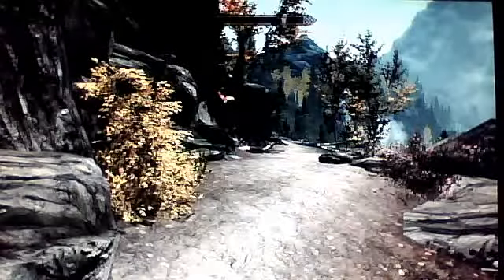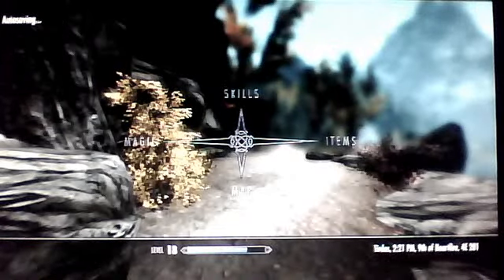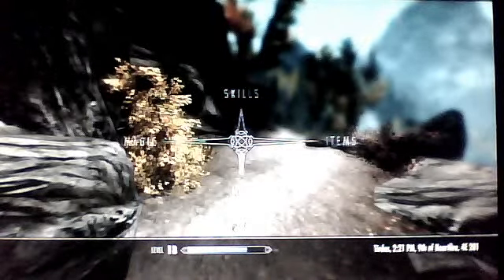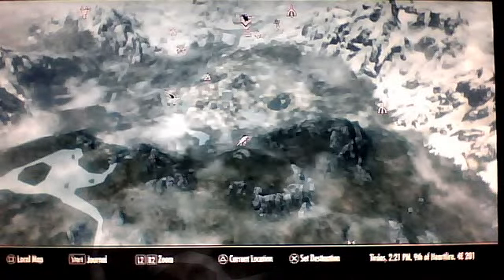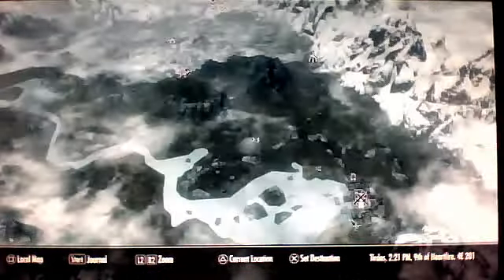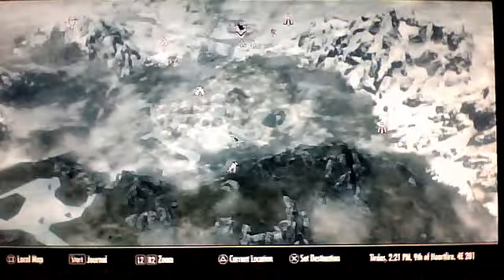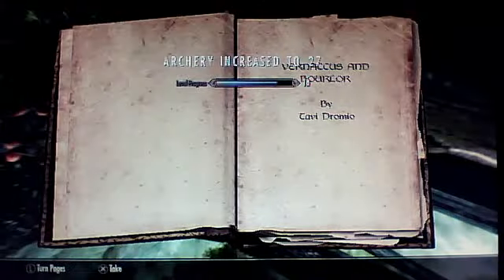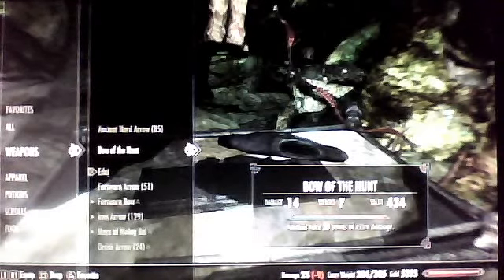Skyrim Rare/Unique Items Part 8-Bow of the Hunt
This Part is getting the rare bow called the bow of the hunt, it is a bow mainly used for hunting, please enjoy and dont forget to comment rate and subscribe to Alexk1ll1ngs97